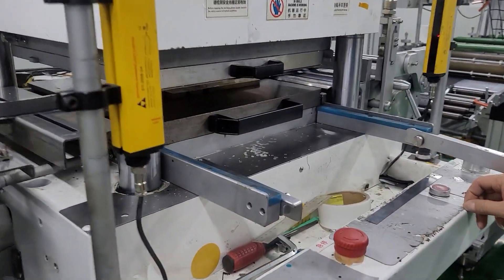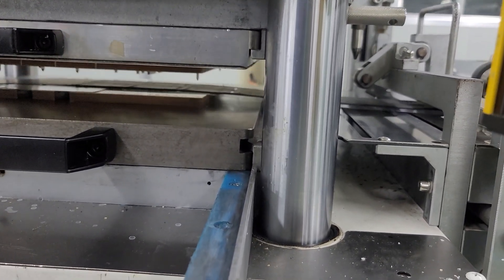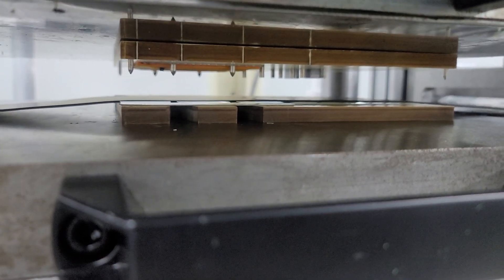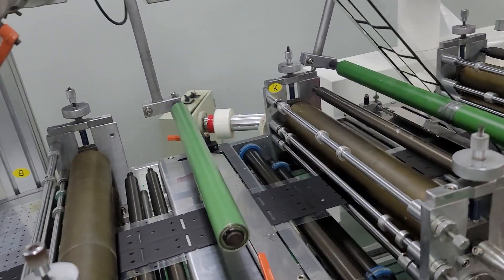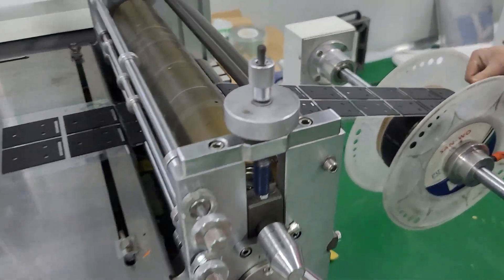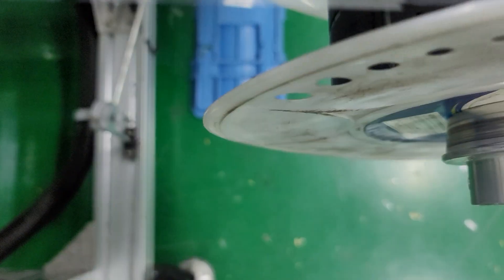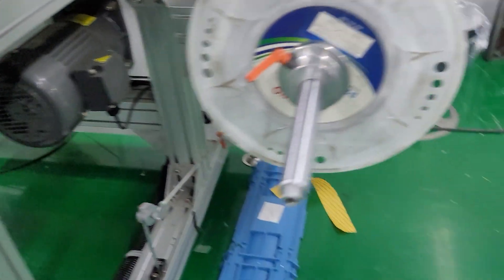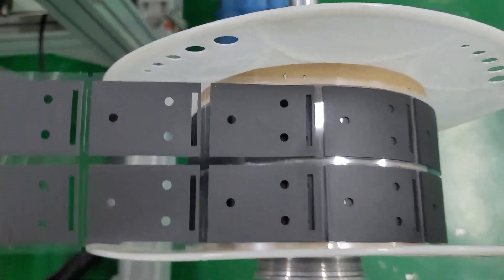Die cut foam tape for mobile phone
Partial area is without adhesive tape
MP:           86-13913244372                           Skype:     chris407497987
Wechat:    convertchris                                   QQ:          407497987